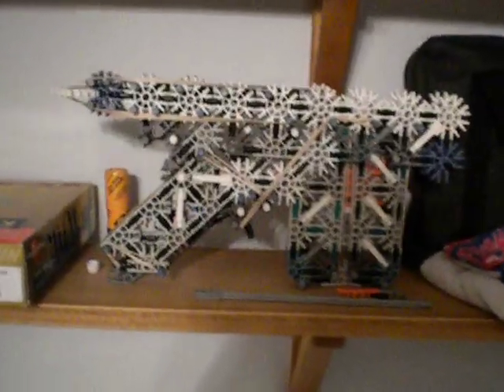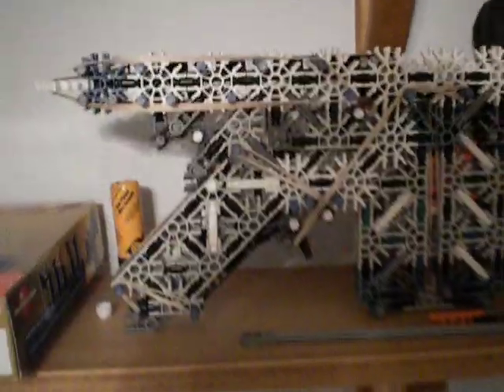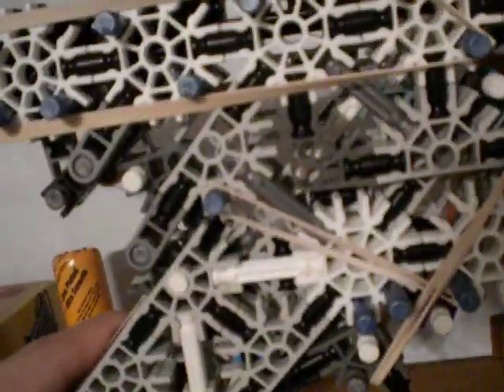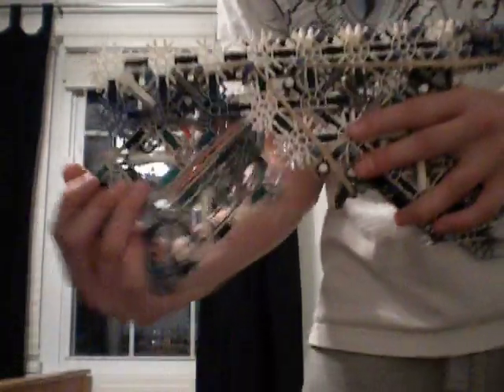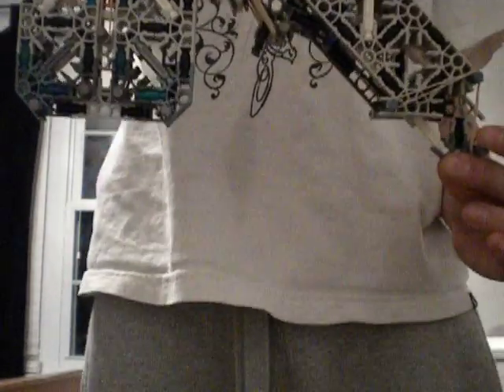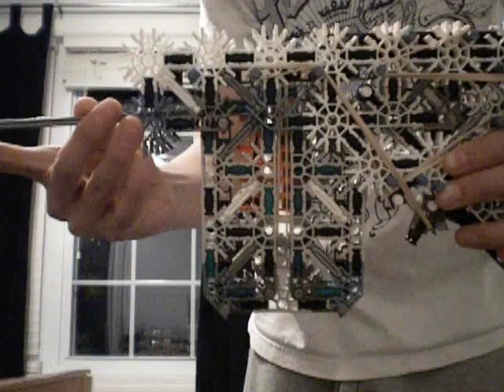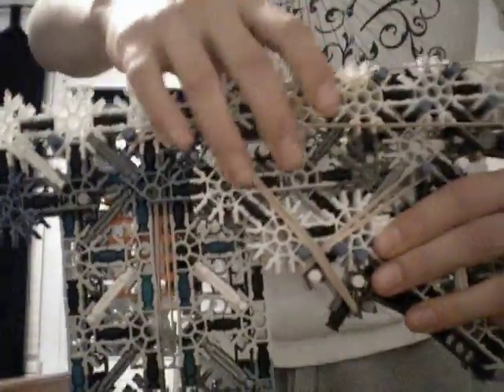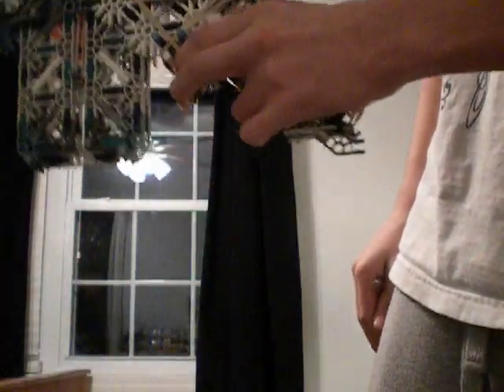Knex bolt action in progress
This is a new bolt action system I am working on.  This thing is pure innovation.  From the mag to the bullet transfer system, thins thing is going to be my most complex gun yet.  Bolt action guns are good because they separate the bullet from the magazine, so there is very little friction, and the range is dramatically increased.  Look out for updates.  I plan to have this finished around new years.  Instructables.com.